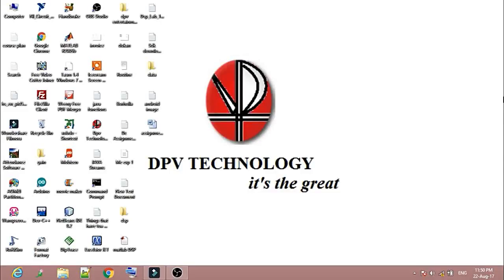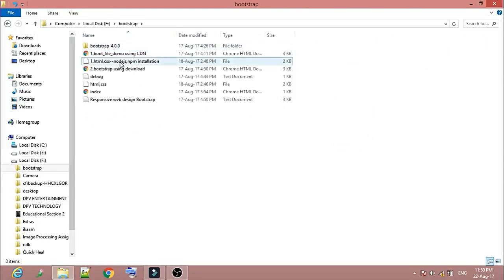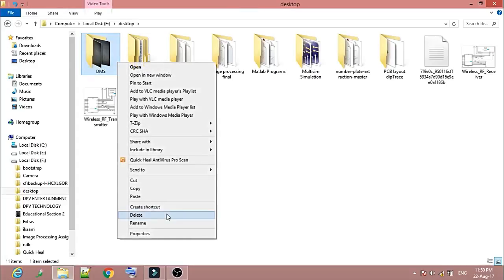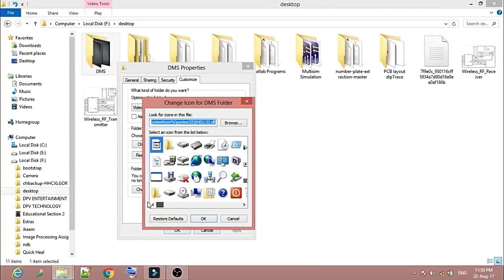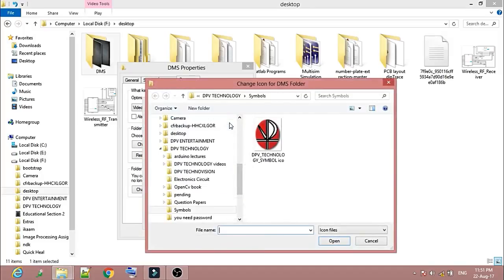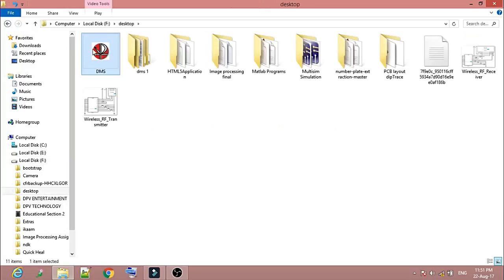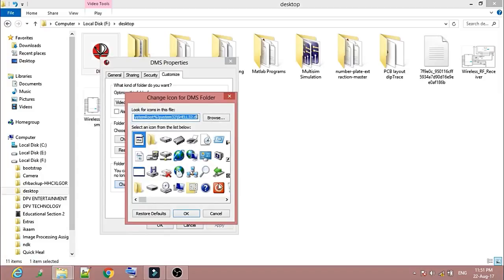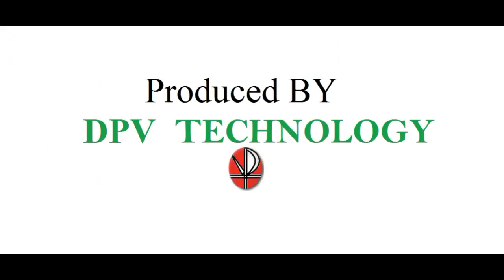how to change folder icon permanently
This video will show -How to change the icon image of any folder or file on your pc.

How to reduce image file size with paint in pc

youtube playlist analyzer |A new way to analyze your youtube video

How To Compress Large Video Files Without Losing Quality (free)